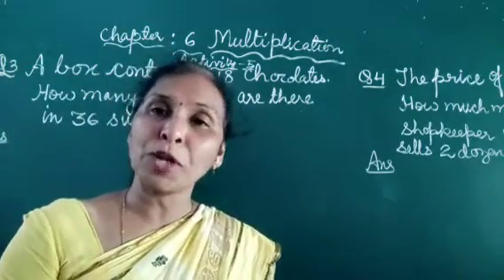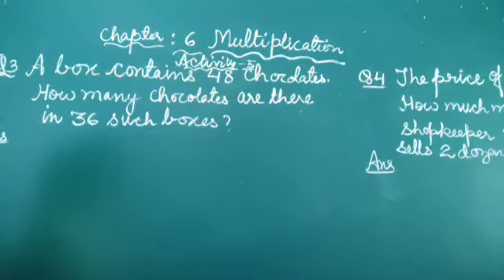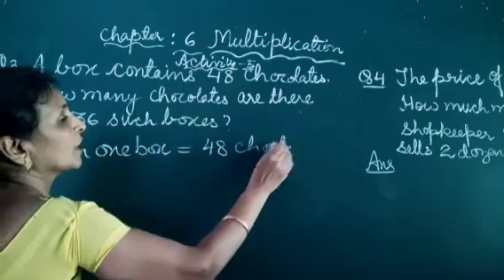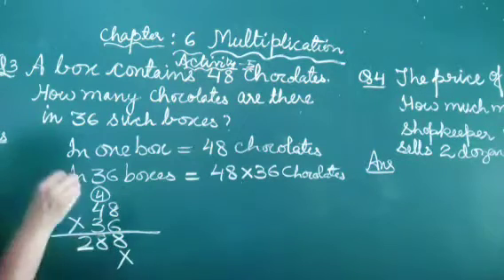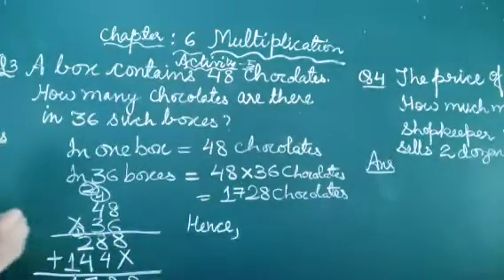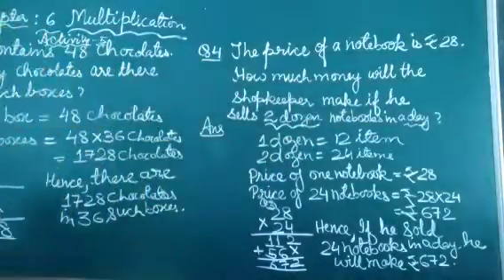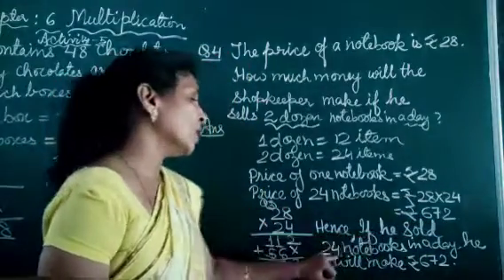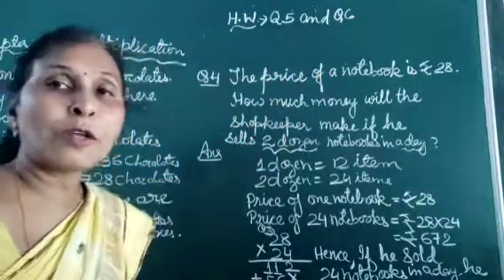Class 3 Chapter I Multiplication l Word Problems l Maths